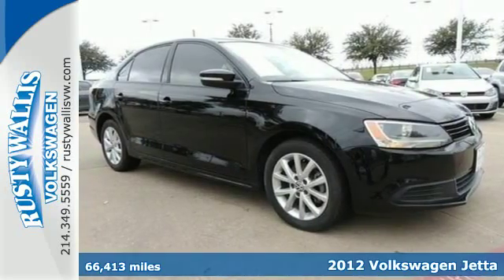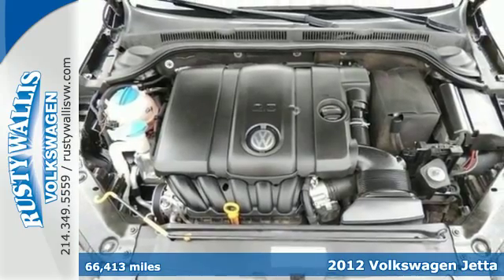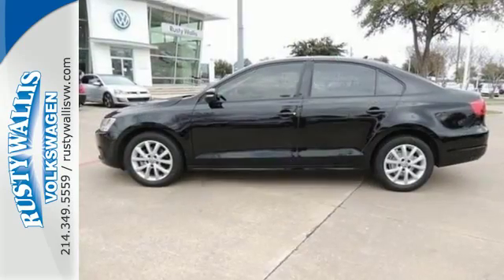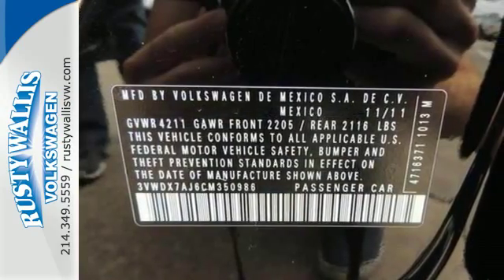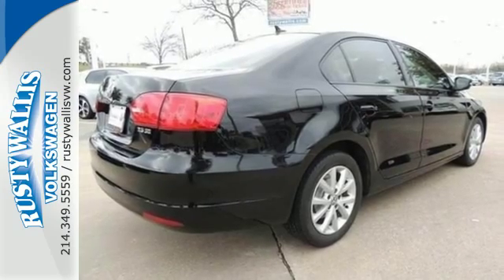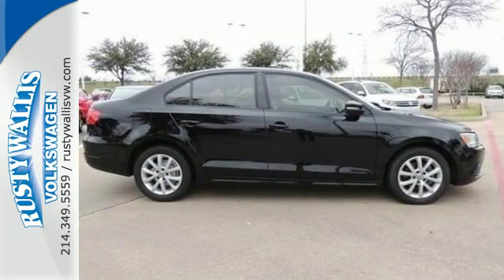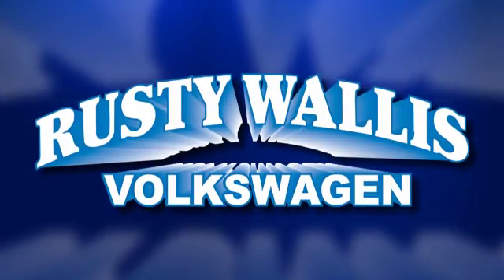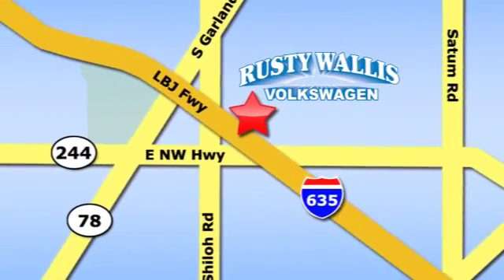2012 Volkswagen Jetta Dallas TX Garland, TX V150356AA - SOLD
Year: 2012
Make: Volkswagen
Model: Jetta
Trim: 2.5L SE
Engine: 5 Cyl - 2.5L
Transmission: Automatic
Mileage: 66413
Stock #: V150356AA
VIN: 3VWDX7AJ6CM350986
VW CERTIFIED! SUNROOF / MOONROOF, BLUETOOTH, LEATHER, 16 ALLOY WHEELS, and SATELLITE RADIO 3 MONTHS FREE. Don't let the miles fool you! Volkswagen has outdone itself with this wonderful-looking 2012 Volkswagen Jetta. It just doesn't get any better or more gas-saving. An Insurance Institute for Highway Safety 2012 Top Safety Pick. Why take the bus, when this can get you there so much more conveniently and comfortably? Such outstanding fuel economy that you'll spend about as much on gas as you would have the bus fare!. An Insurance Institute for Highway Safety 2012 Top Safety PickMotor Trend Ultimate Guide credits Jetta with European styling and a bargain priceNamed a 2011 Consumer Guide Best BuyNominated for the Car And Driver 2011 Ten Best ListA finalist for Motor Trend 2011 Car of the YearMotor Trend reports Jetta has excellent handling, a roomy second row and attractive exteriorMotor Trend calls Jetta attractiveMotor Trend credits Jetta with fast acceleration times, torque, and fuel economy. At our dealership, we have devoted ourselves to helping and serving our customers to the best of our ability. We believe the cars we offer are the highest quality and ideal for your life needs. We understand that you rely on our web site for accurate information, and it is our pledge to deliver you relevant, correct, and abundant content.

Address:
12635 LBJ Freeway